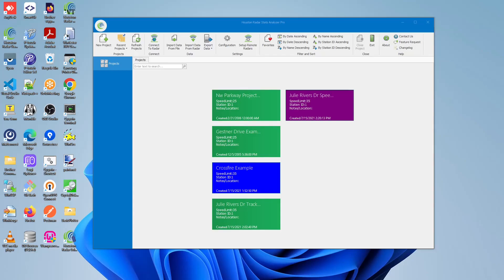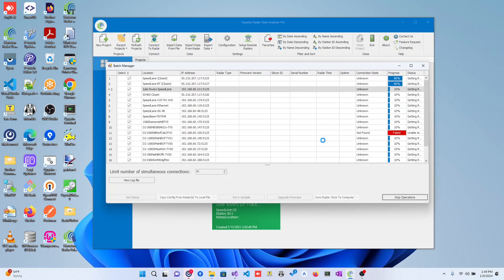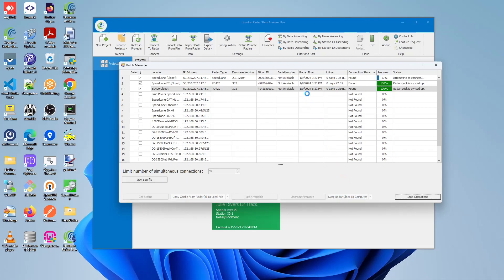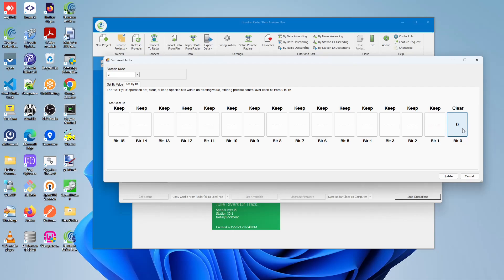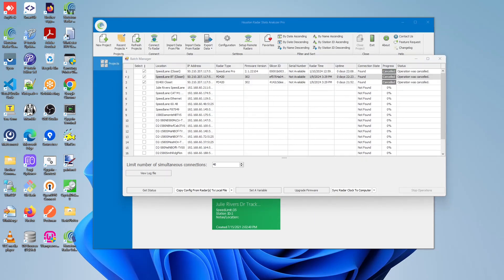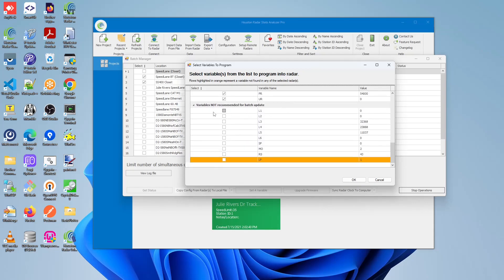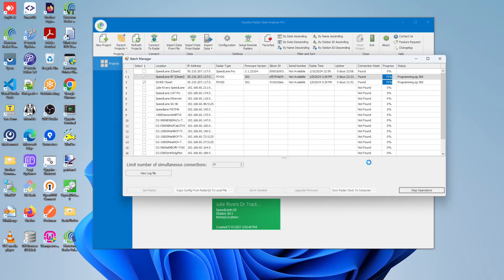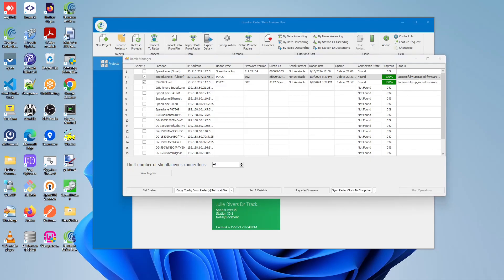Houston Radar Stats Analyzer "Batch Operations" Tutorial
Tutorial demonstrating how to use the new "Batch Manager" to communicate with multiple Houston Radar radars simultaneously. You may query status (reachable or not and retrieve firmware version number, date/time, serial number). Alternatively you can upgrade firmware, set a variable, retrieve configuration or program configuration. All in one go into 100's of radars!